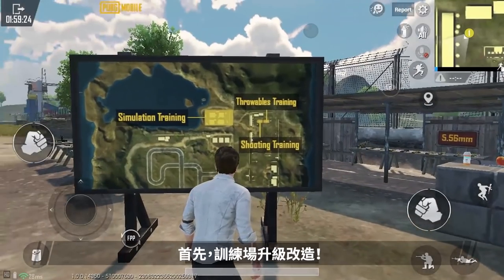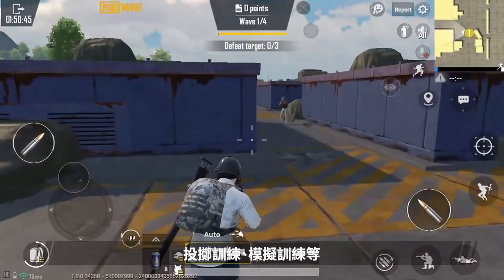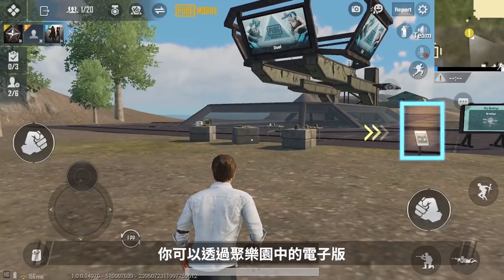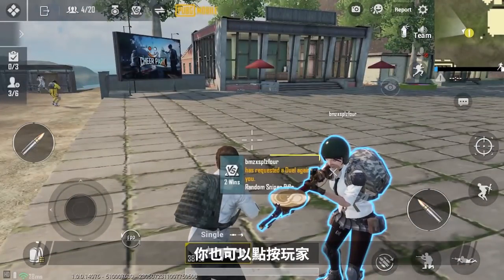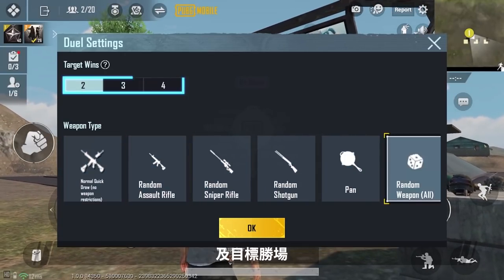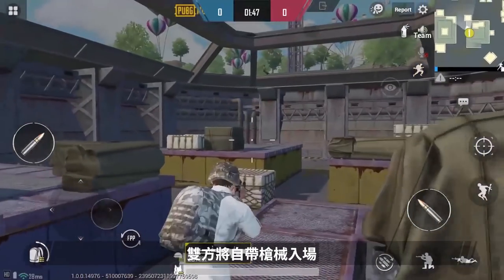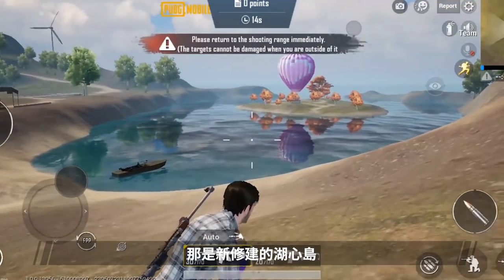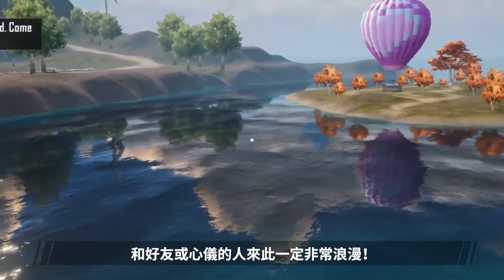【絕地求生M】新的約會地點來了！聽說叫 湖心島 還可以坐船 (〃∀〃)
【小編搶先報】新的約會地點來了！
聽說叫 湖心島 還可以坐船(〃∀〃)
不說了 有人要跟我去坐熱氣球嗎？
留言告訴小編你最喜歡聚樂園的哪邊